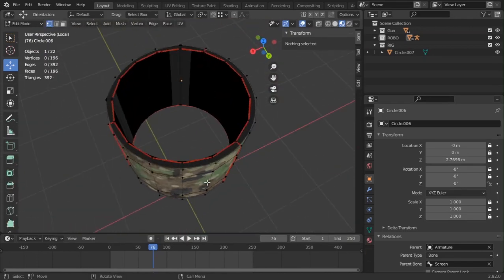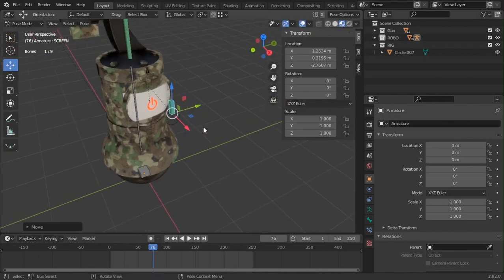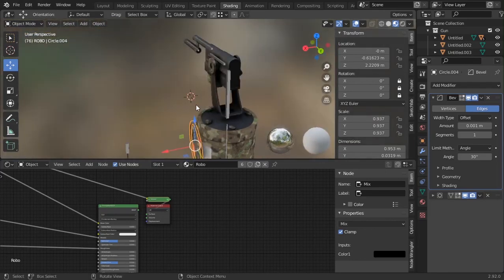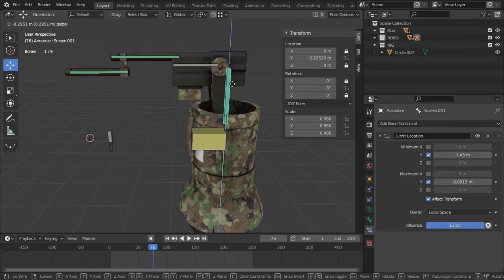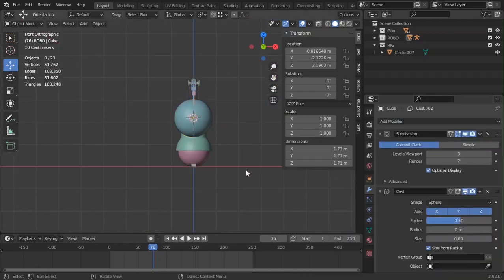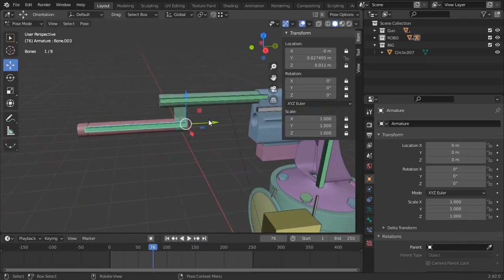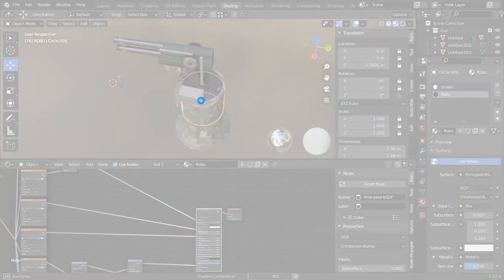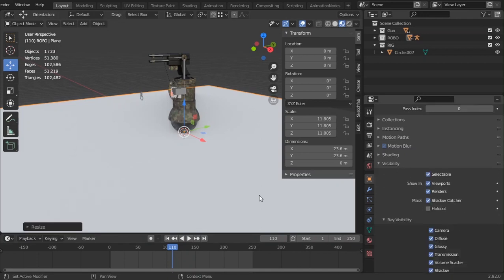The thought process and tips and tricks behind making Robo in Blender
The thought process behind making robot and sharing tips and trikes along that we have learnt in the making off in blender 2.92